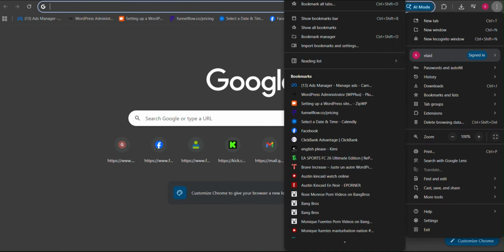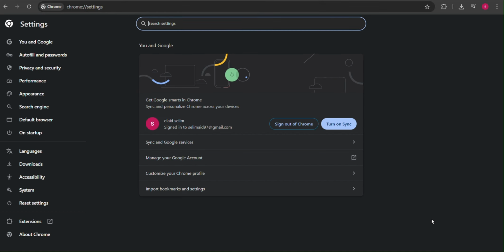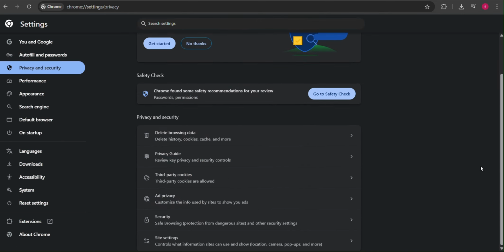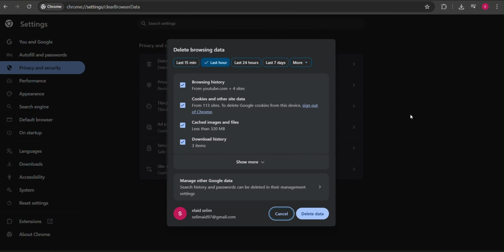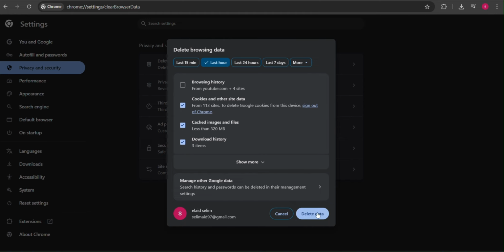How to Remove Cloudflare from Chrome (1 Min Tutorial)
Tired of Cloudflare security checks, CAPTCHAs, and access blocks in Chrome? This definitive guide shows you how to remove Cloudflare from Chrome or bypass its restrictions in 2024. Learn legitimate methods to disable Cloudflare challenges, improve browsing speed, and access websites without constant verification.

Stop hitting endless "Verify you are human" screens! Master Cloudflare removal techniques safely and effectively.